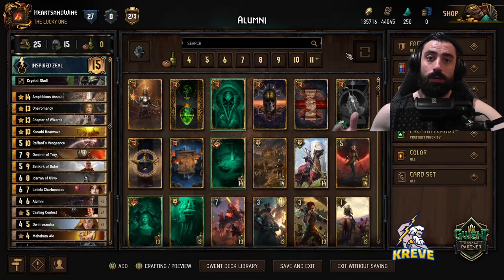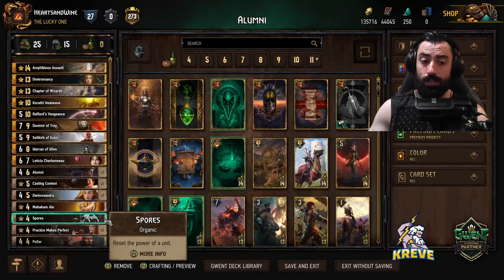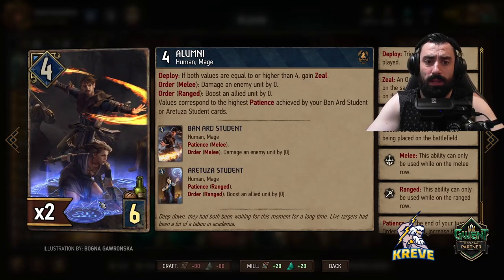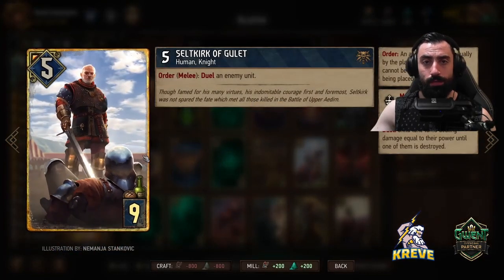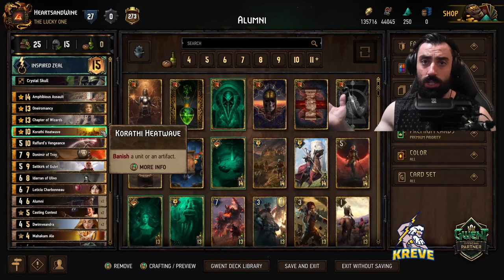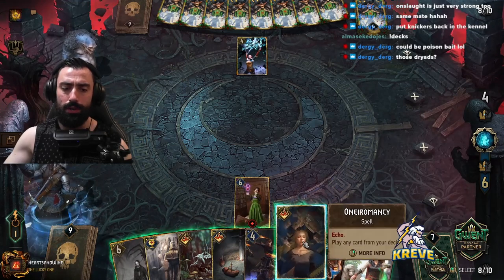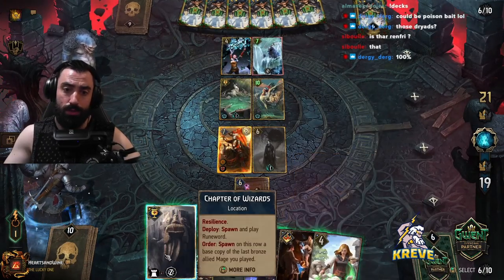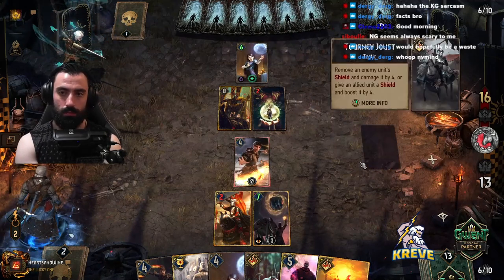Gwent: Today My Personal "Patience Value" Increased Substantially | Deck & Strategy Explained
[Northern Realms - Inspired Zeal]

Dark Magic Moments: 0:00
Deck Explanation: 1:50
Strategy Summary: 18:37
1st Match: 21:02 Vs Nilfgaard/Double Cross
2nd Match: 32:29 Vs Scoia'tael/Invigorate
3rd Match: 42:46 Vs Nilfgaard/Enslave 6

KG